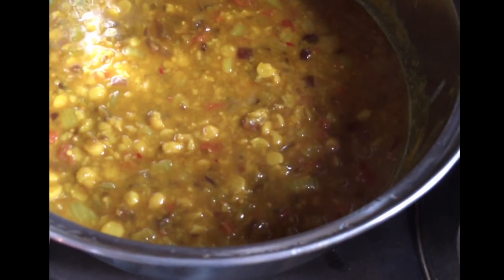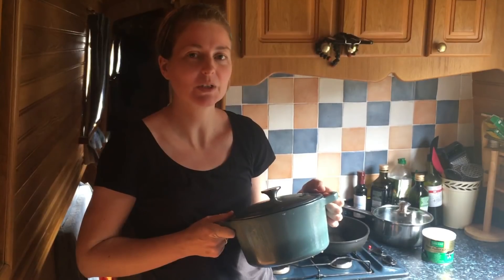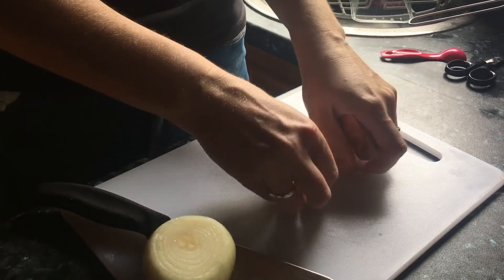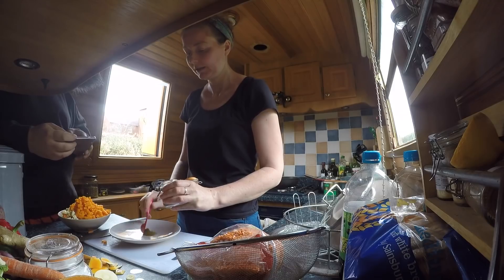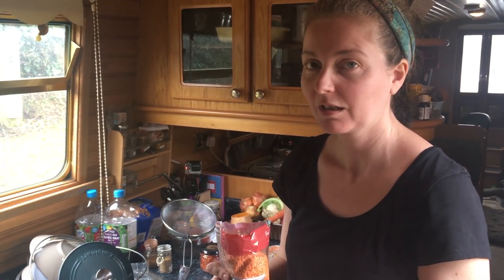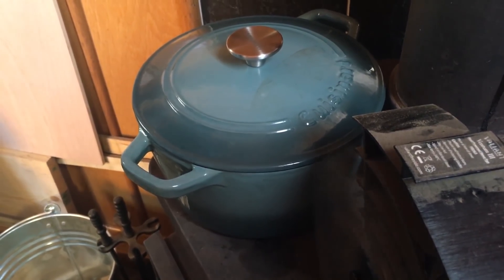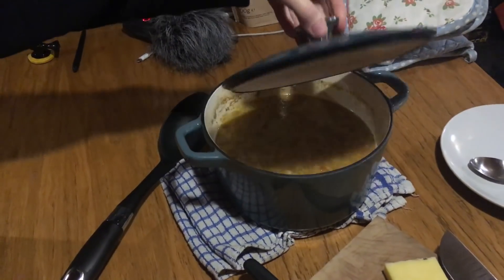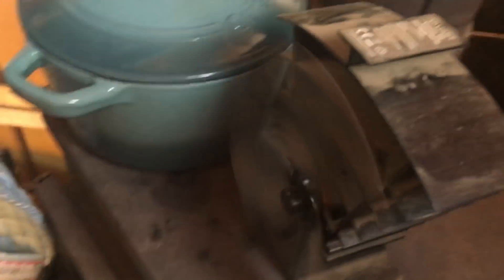NARROWBOAT STOVE-TOP COOKING - CARROT AND LENTIL SOUP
A slightly different video today as we finally discover the delights of using our multi fuel stove to slow cook our dinner. Cooking on top of the stove means that we don't have to use our gas to cook on the hob and if we get organised we can do all the preparation in the morning and have a delicious dinner ready when we need it with no extra effort.

In this video we make a carrot and split red lentil soup, with parsnip and butternut squash. We have also made Dahls and stews so if you want us to make more videos like this please let us know.

MUSIC
JOSH WOODWARD - CRAZY GLUE